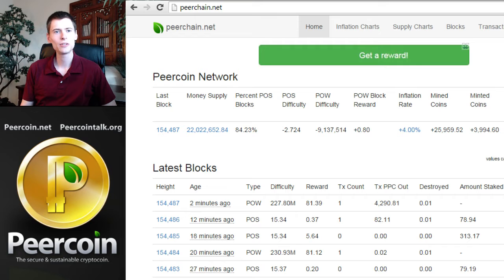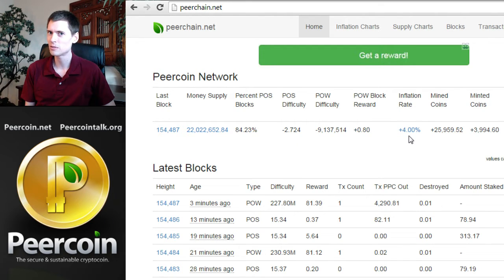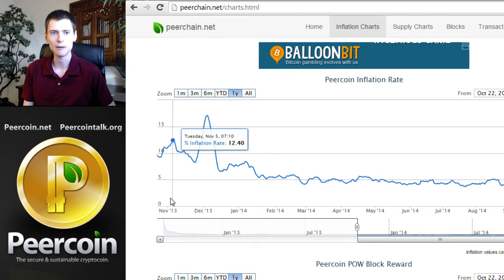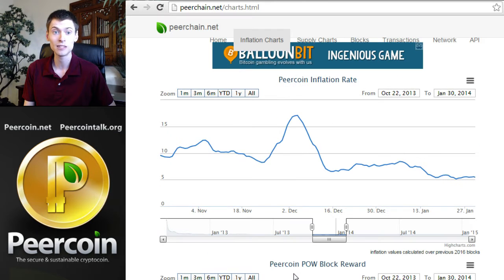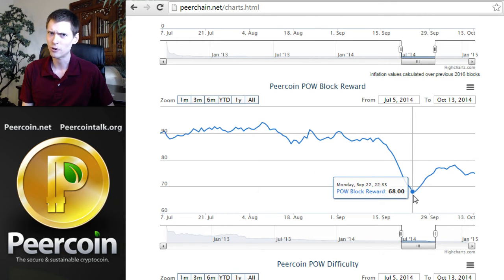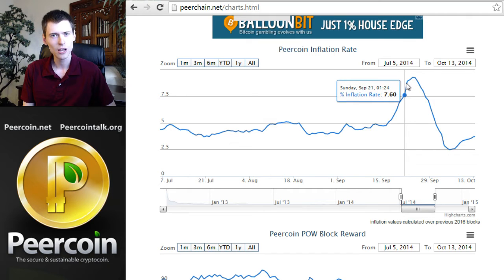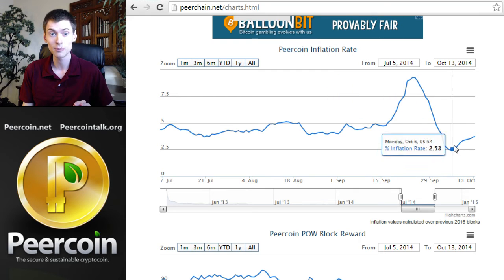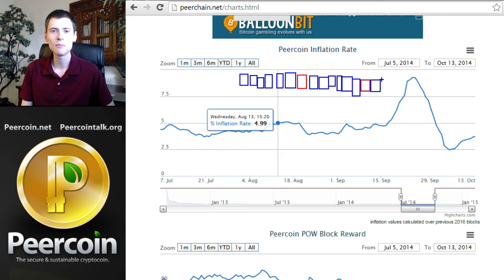Peercoin Inflation Rates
We analyze the cause of sharp increases and decreases in the Peercoin inflation rate.

Correction: A horizon of 2016 blocks is roughly 14 days of the Peercoin blockchain, not 3 days as stated in the video.